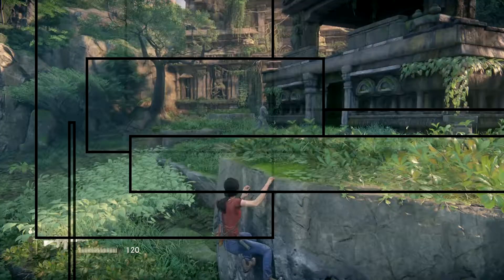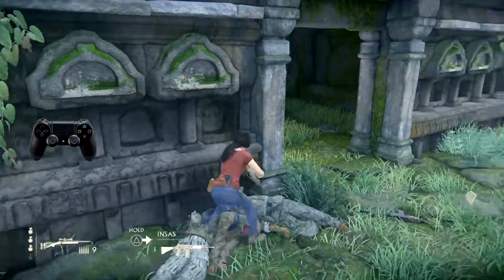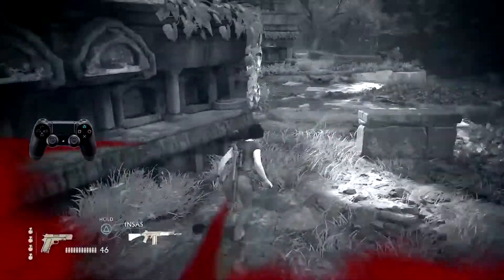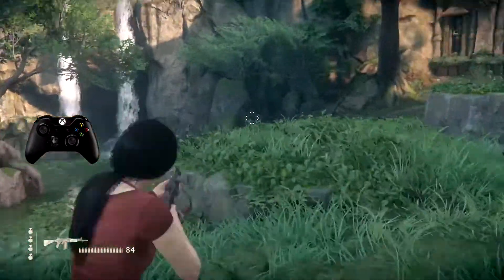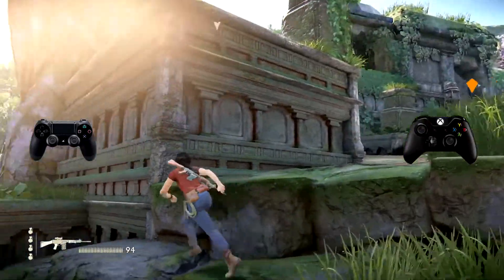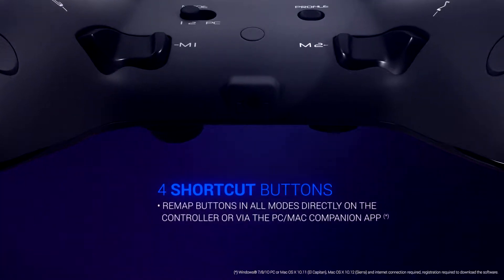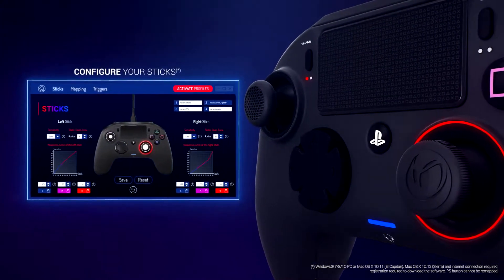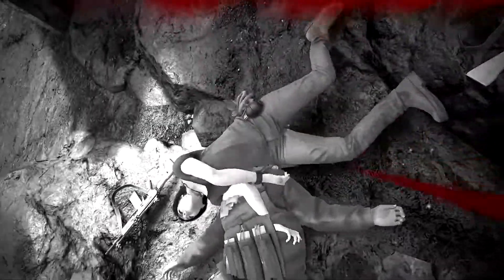Which Controller Layout Is Better? Xbox One or PS4? Have You Tried The Nacon Pro Controller?